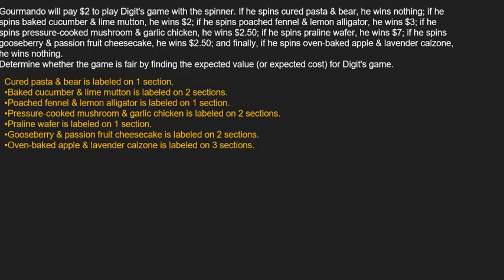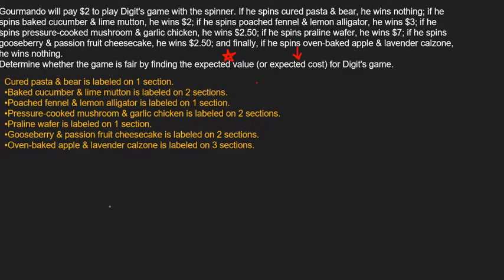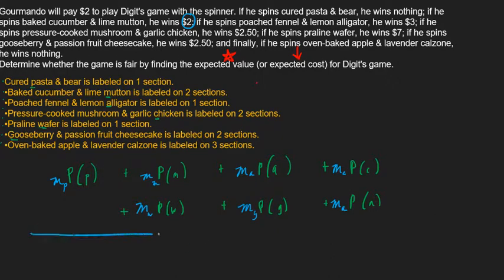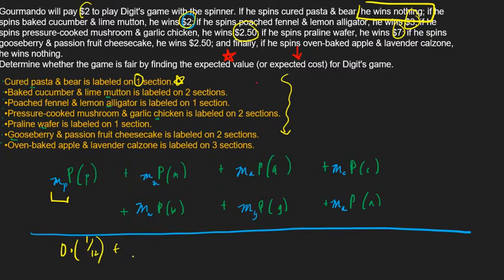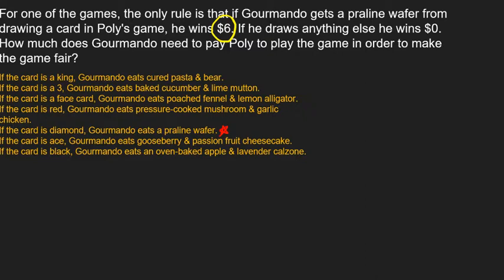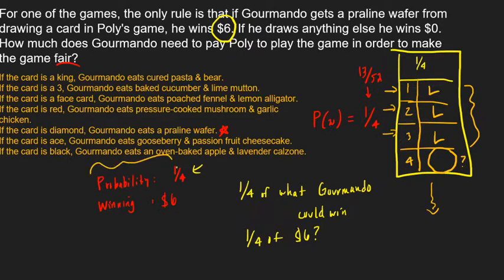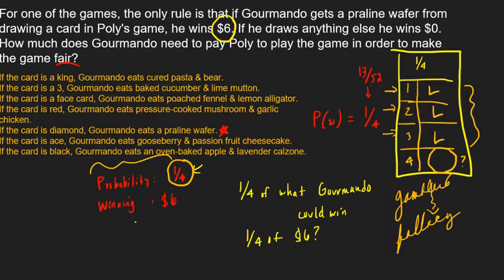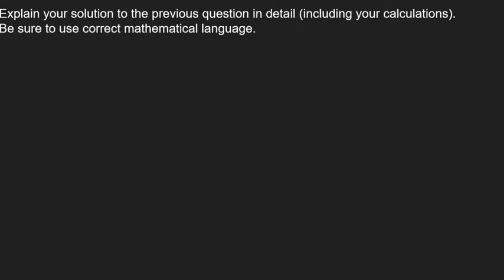Alg 2B P4 D4